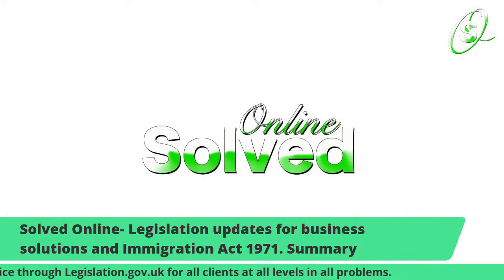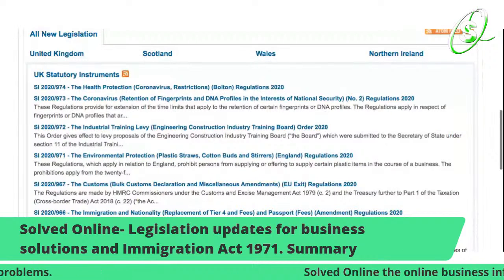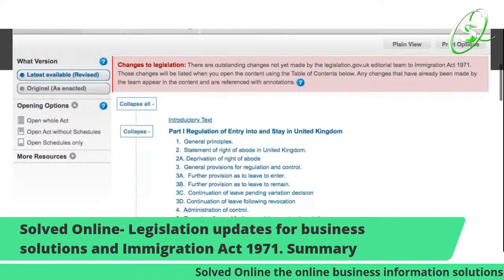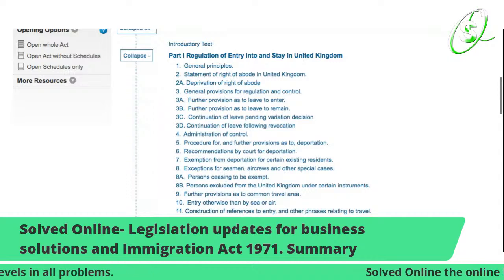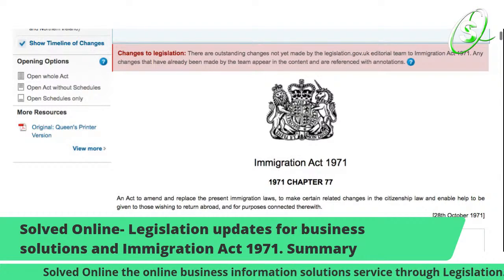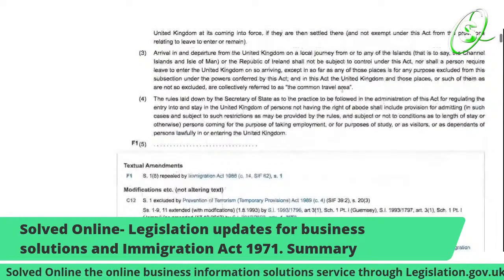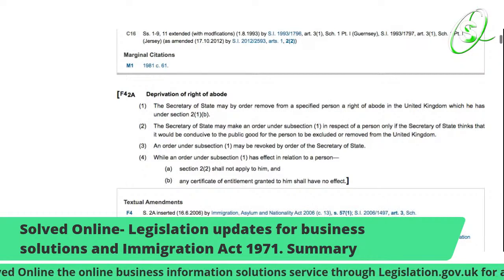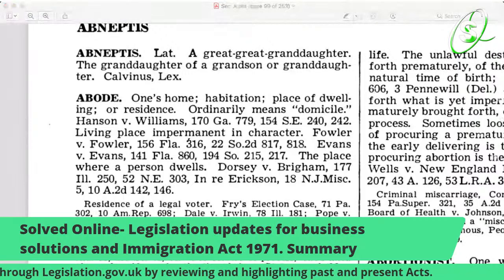Solved Online- Legislation updates for business solutions and Immigration Act 1971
Reporting on business solutions through Legislation.gov.uk with Reviewing and Highlighting past and present Acts

To help build a global online business solutions system on Accountability Sustainability and Transparency in growth and protection

Support by donating to Solved Online to help us to continue providing business solutions through UK Legislation :